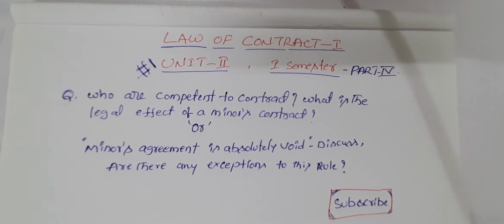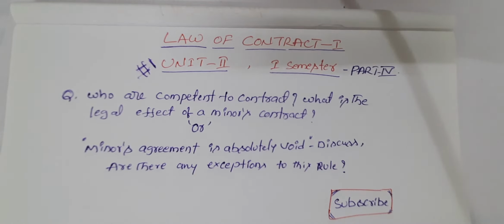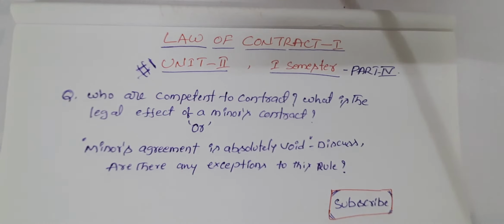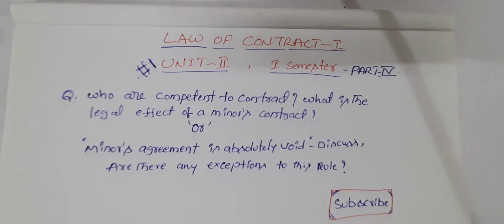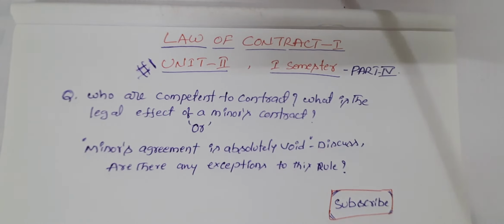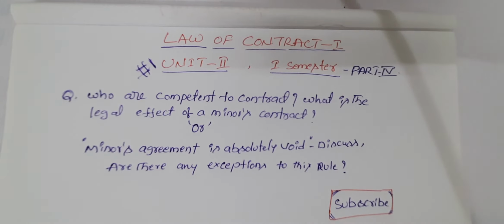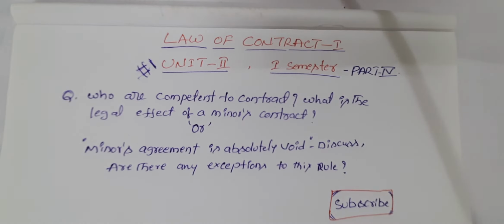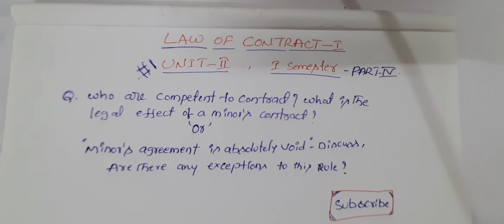LLB 1st semester, The Law of contract, unit #2, part 1 validity of contract with a minor